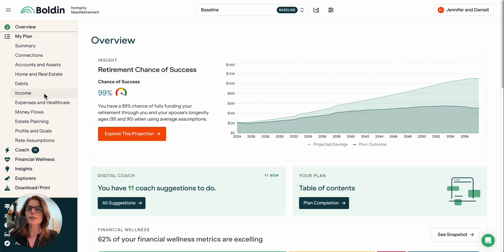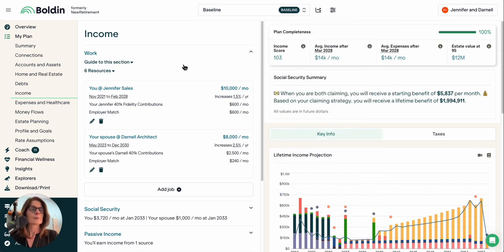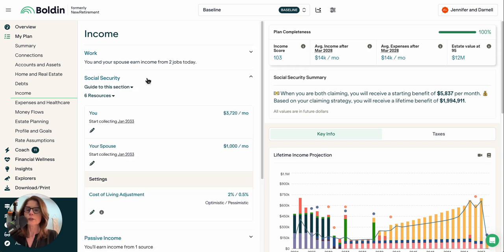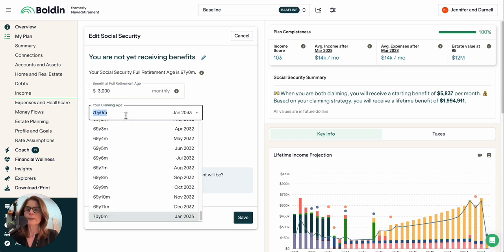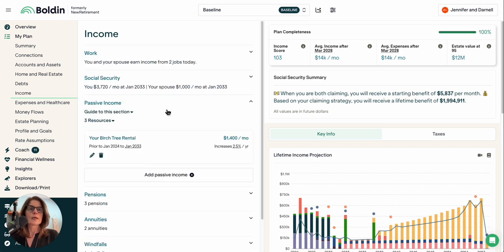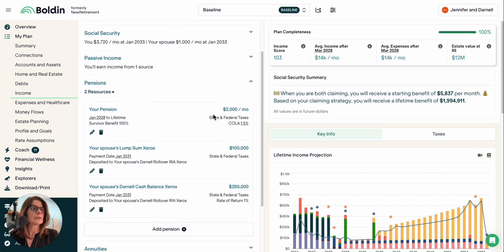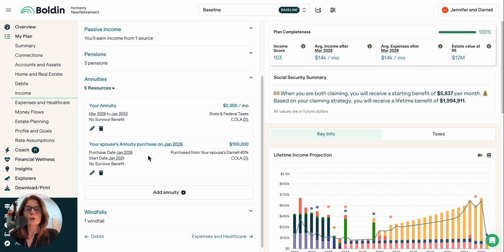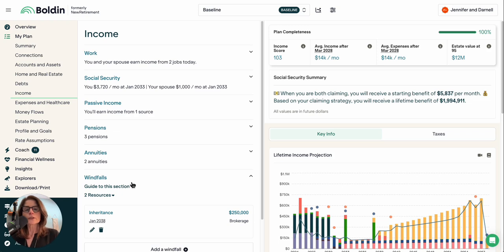Get Started Series 8 - Income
Welcome to episode 8 of our Get Started Series with Nancy Gates, Senior Manager of Services at Boldin. In this episode, Nancy walks you through how to accurately input both current and future income streams into the Boldin Planner.

Whether you’re still working, preparing to claim Social Security, or planning for passive income, pensions, and annuities—this video will help you model your financial future with clarity and confidence. Follow along to make sure your income inputs reflect your real life and goals.

Key Topics Covered:
✅ How to model work income and employer/employee contributions
✅ How to adjust retirement age for accurate planning
✅ How to enter and optimize your Social Security claiming strategy
✅ Understanding the spousal benefit
✅ How to model passive income and pensions (monthly, cash balance, lump sum)
✅ How to account for annuities and windfalls
✅ Tips for handling tax treatment of each income stream

⏱️ Timestamps:
00:01 Welcome to Day 8 of the Get Started series
00:15 Overview of current and future income types
00:22 Work income setup + contributions
01:09 How to input Social Security benefits
01:44 Understanding the spousal benefit
02:16 Modeling passive income (e.g., rental properties)
02:27 Pension types: monthly, cash balance, lump sum
03:06 Annuity modeling + how to enter future purchases
03:30 Debiting accounts for annuities + disbursement handling
03:41 Accounting for windfalls like inheritance or insurance
03:53 What’s next: Recurring & large expenses in Day 9